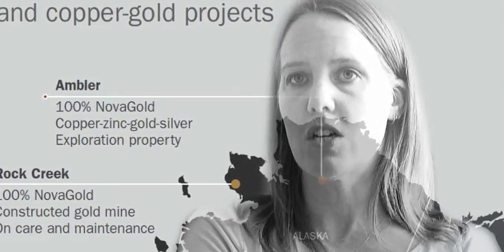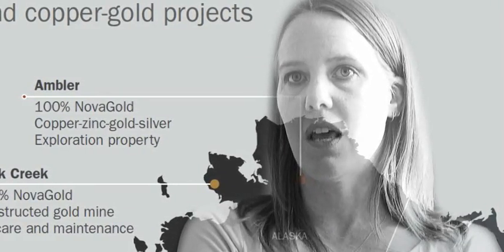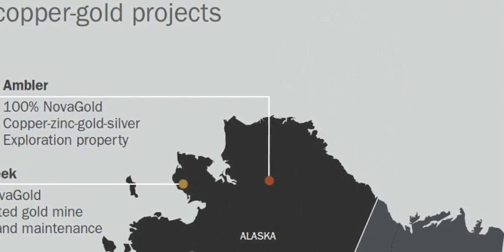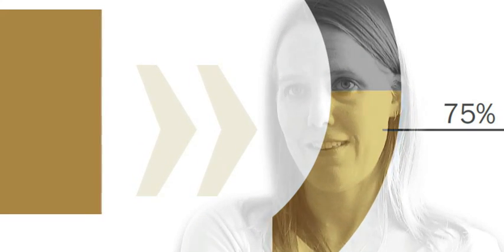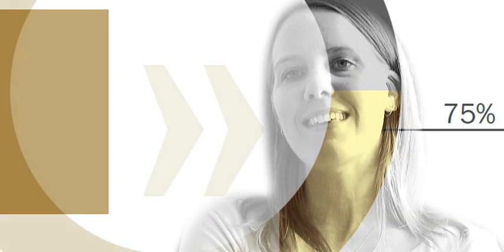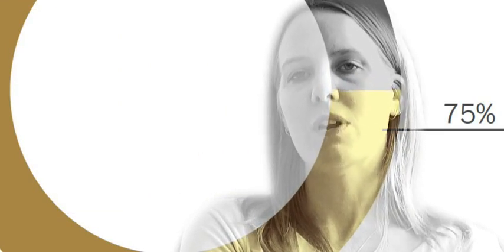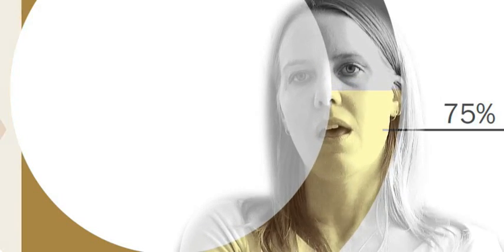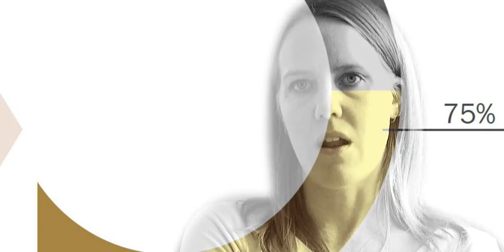Rhylin Bailie, NovaGold Inc. - 12 conversations about creativity by Barcelona Media Design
Rhylin Bailie, Director, Corporate & Investor Relations, NovaGold Inc. - 12 conversations about creativity in Vancouver BC Canada. Creative Thinking Vancouver by Barcelona Media Design.